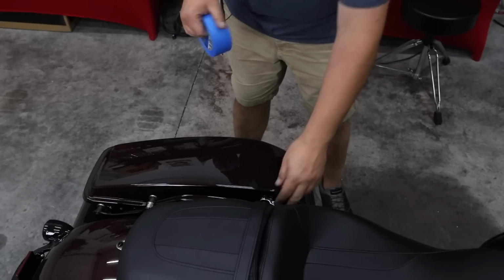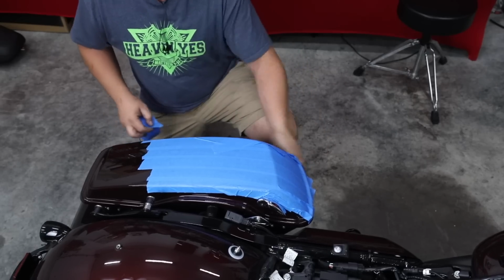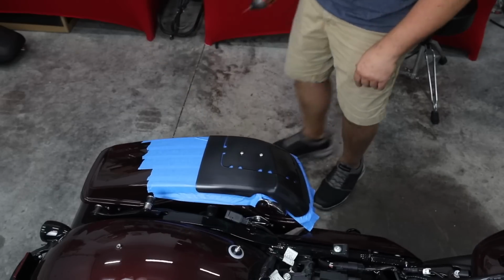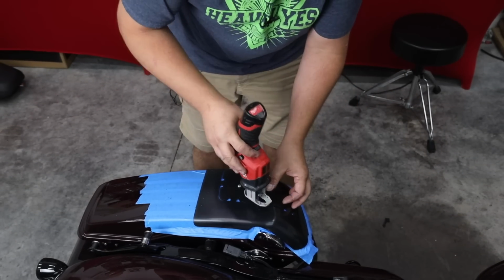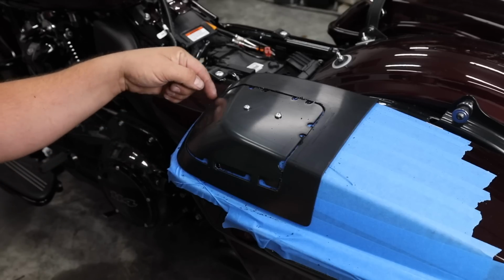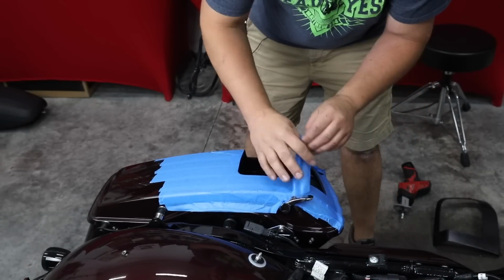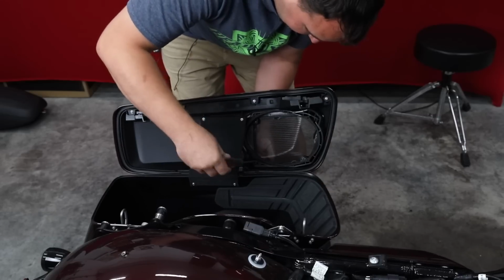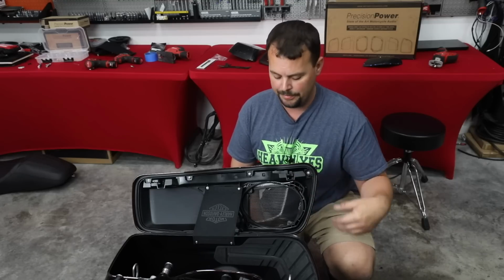HD Saddlebag Lid Kit Install Video w/ Jay Bradshaw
Special Thanks to Volunteer Audio for this Video! 🤙🤙
Product Spotlight on our Saddlebag Lid Kits, Install Video

** Two Separate Touring Bike Lid Kits Available:
HD14.SBS 2014 and Newer, and HD13.SBS for 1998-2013